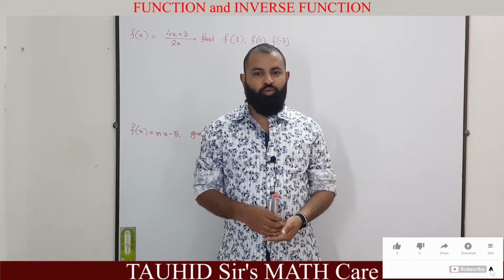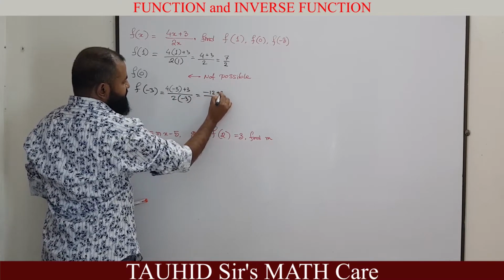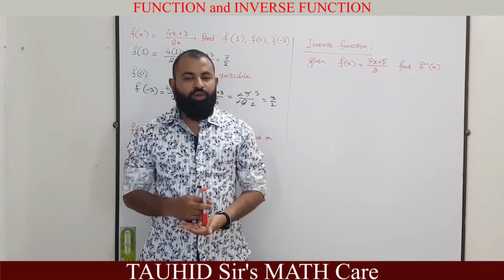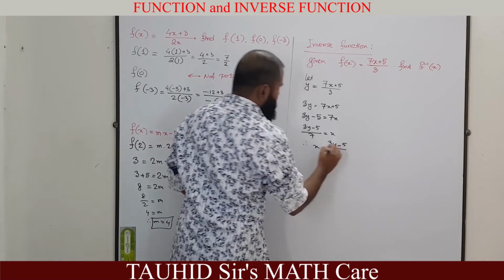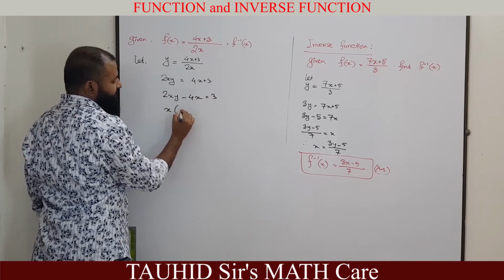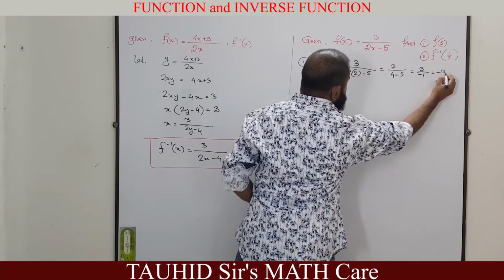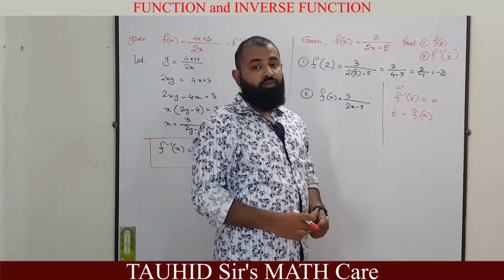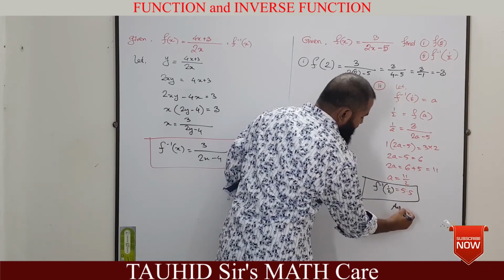FUNCTION NOTATION: SIMPLE FUNCTION and INVERSE FUNCTION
FUNCTION NOTATION
SIMPLE FUNCTION and INVERSE FUNCTION

Merit positions in admission tests in 2007:
BUET merit position: 198
DU KA unit merit position: 105
MEDICAL merit position: 2484